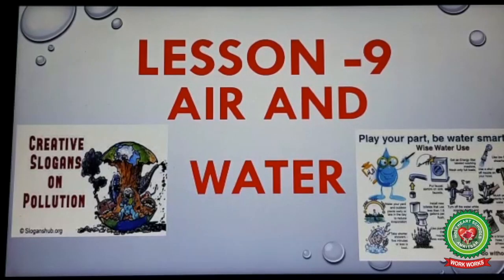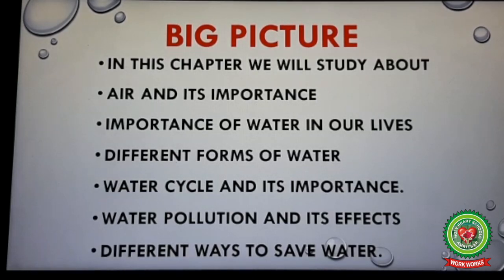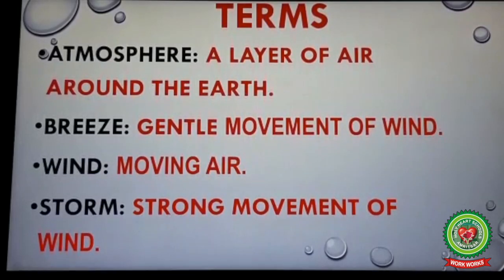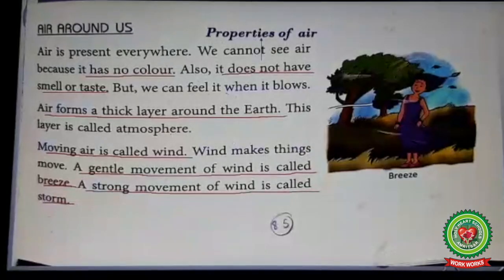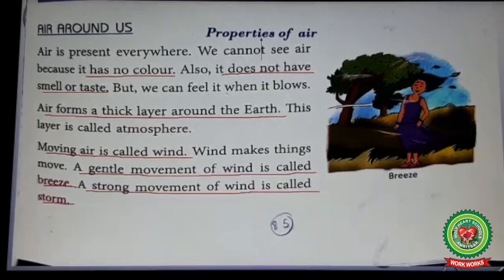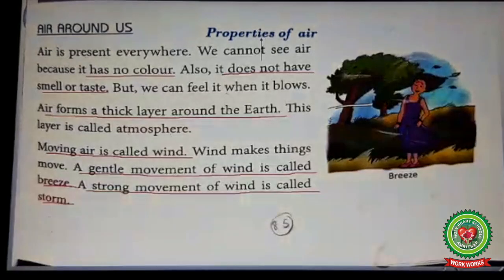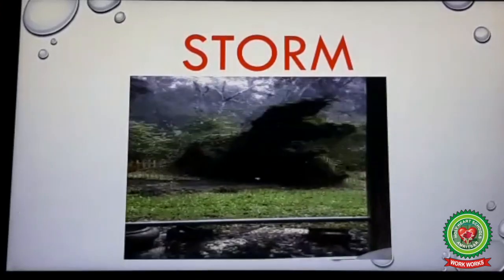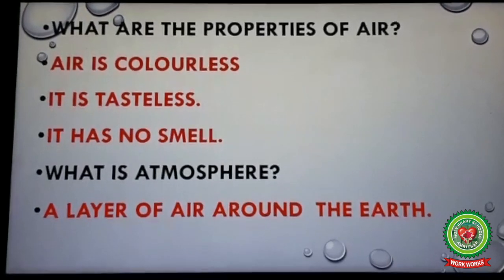Air&Water Part 1|Class 3rd|Science|Holy Heart Schools|May 4 2020